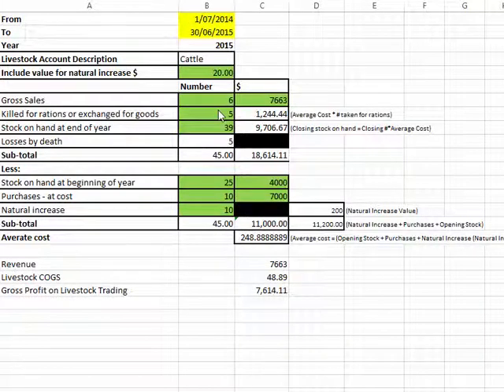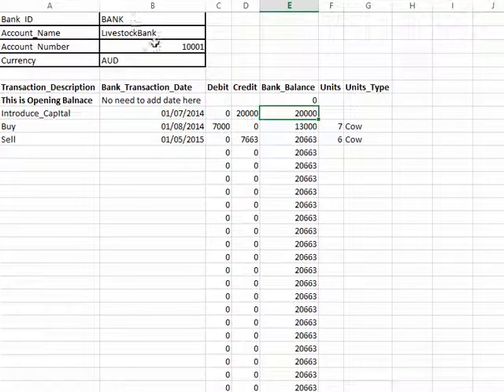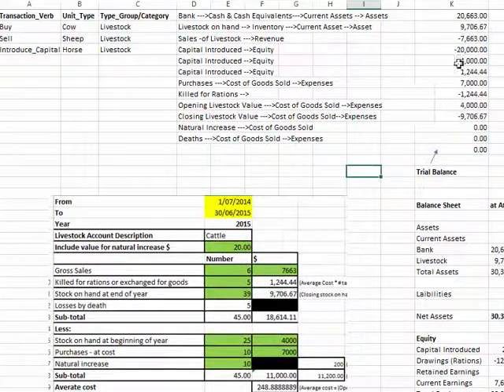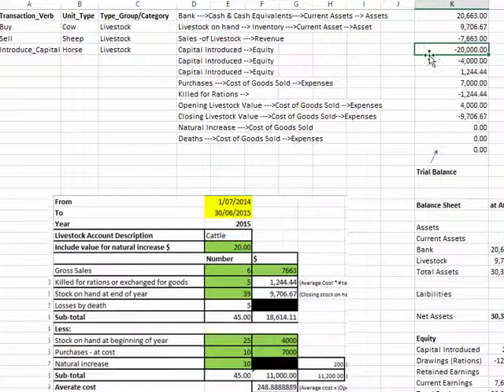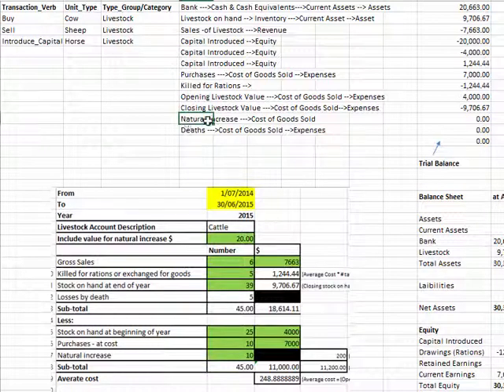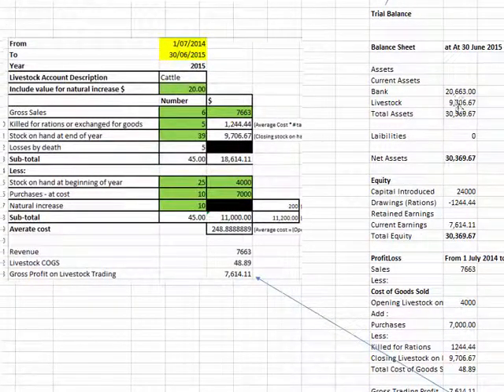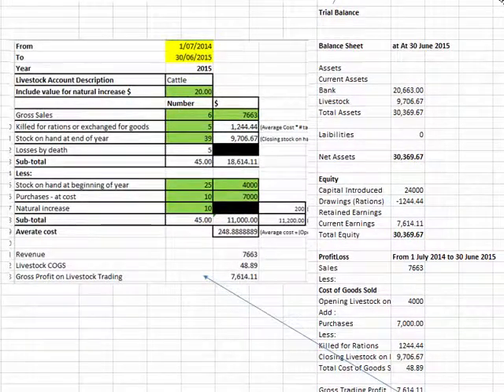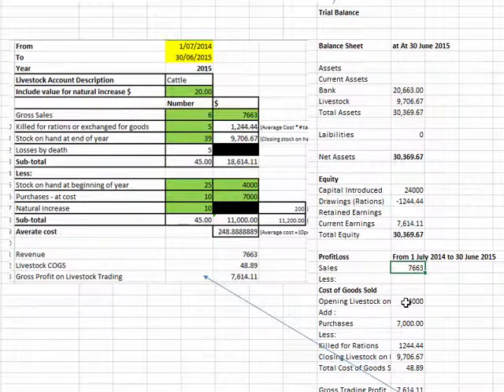Livestock Calculator Reasoning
Understanding Livestock Average Cost Method